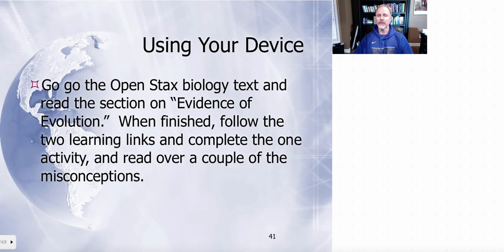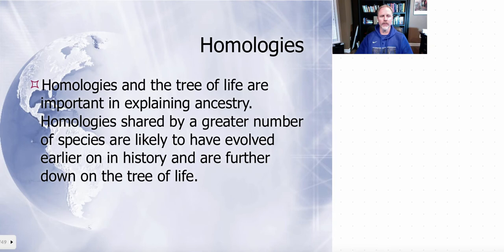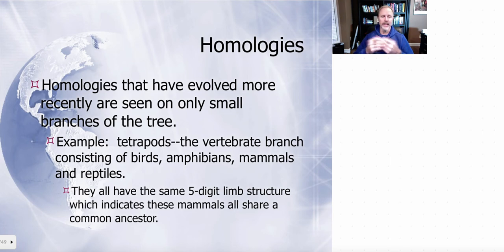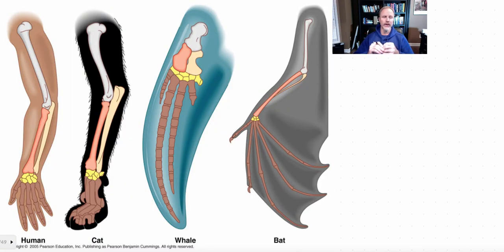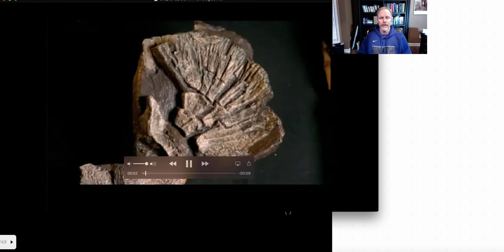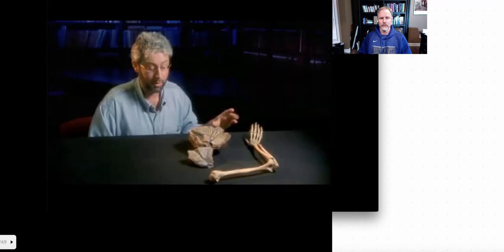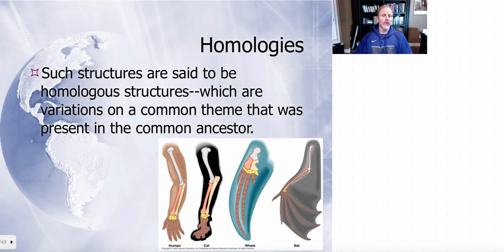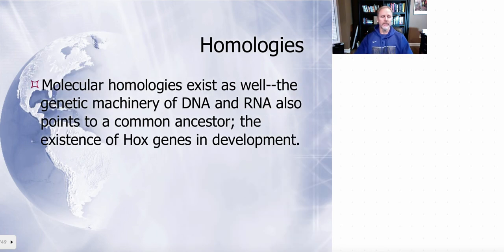Chapter 22 Part IV